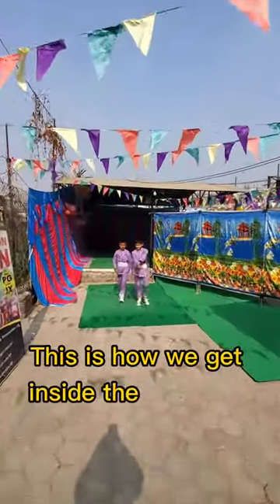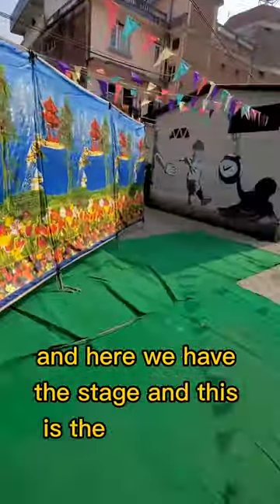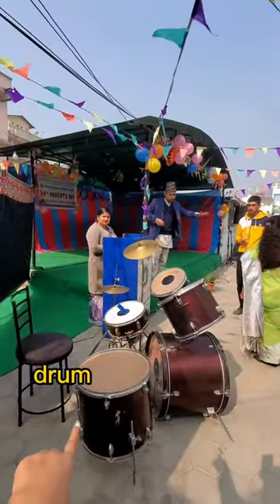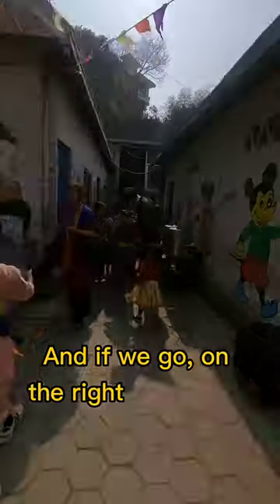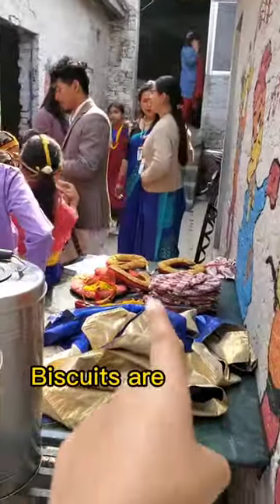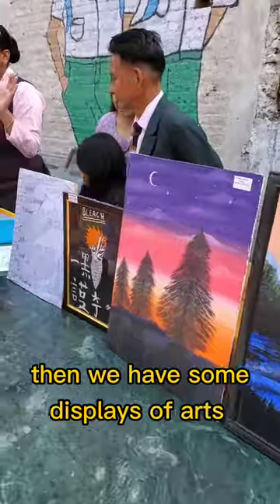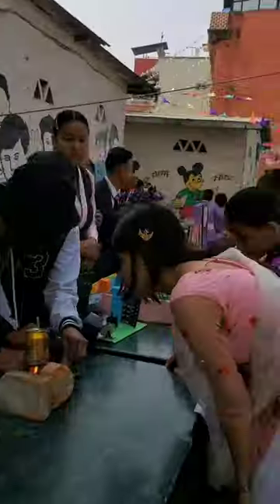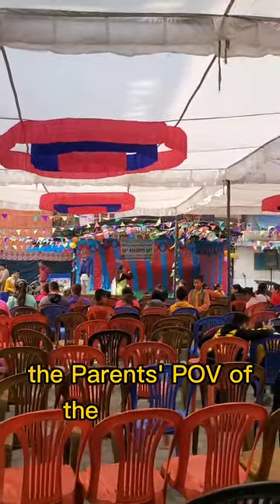Settings| 24th Parents Day 2079 B.S| Harati International School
The preparation of 24th Parents' Day 2079 of Harati International School.
A korean modality school in Swoyambhu, Kathmandu Nepal.
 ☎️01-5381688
📍 Opposite of Manmohan Memorial Hospital, Thadobharyang, Swoyambhu, Kathmandu, Nepal.